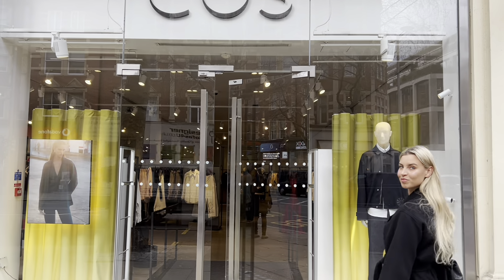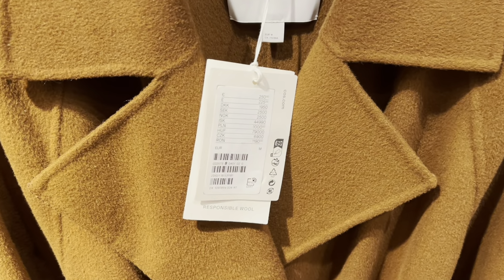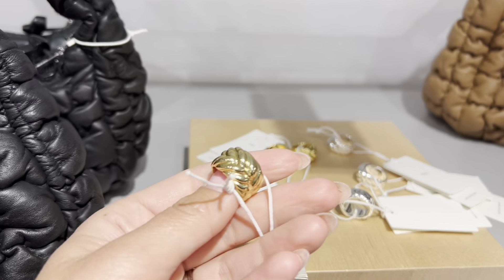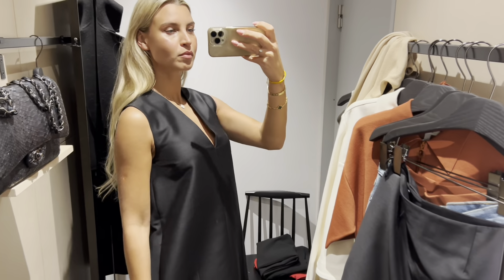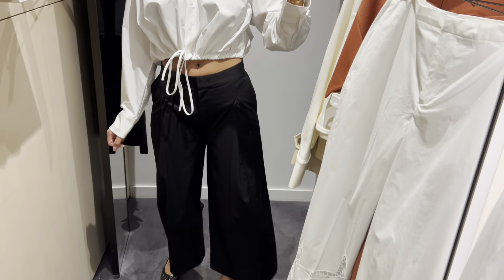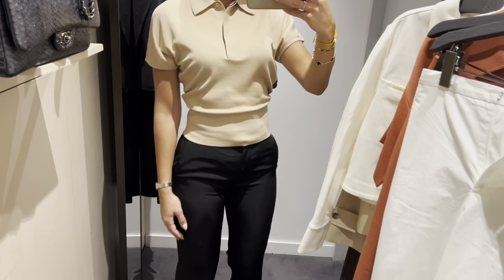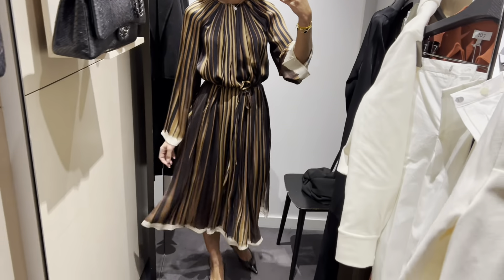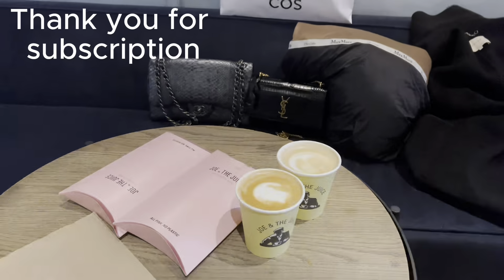COS NEW COLLECTION TRY ON HAUL